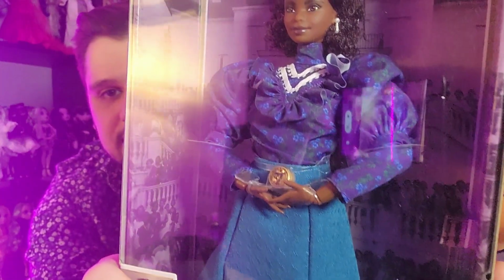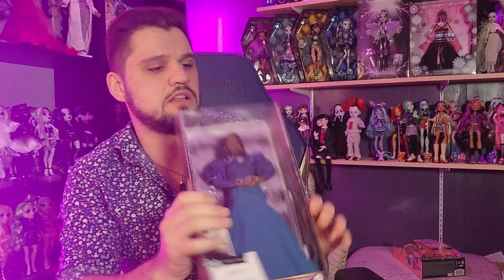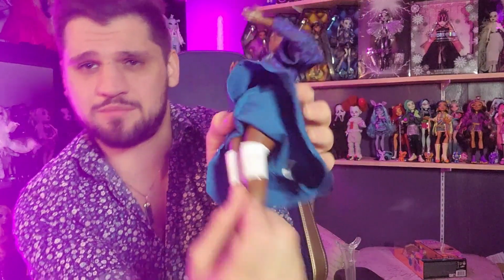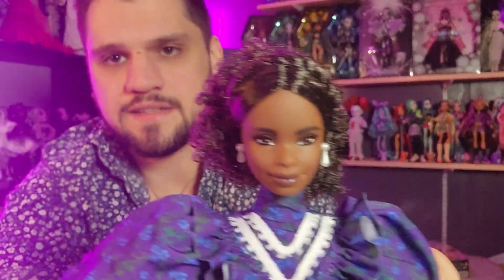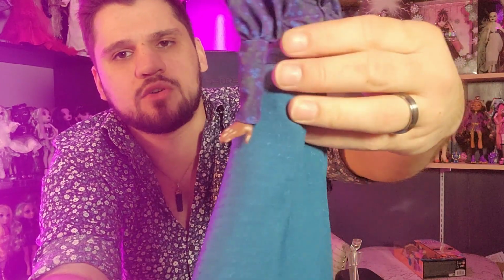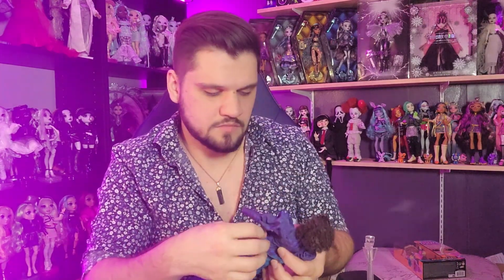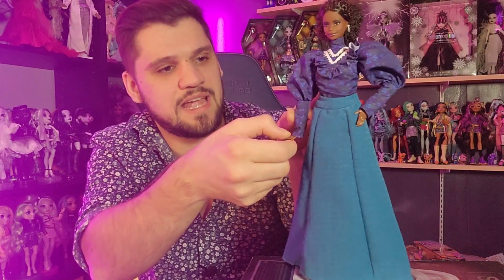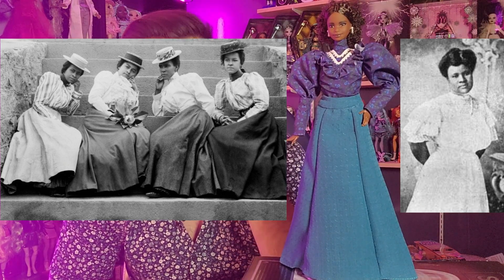Madam C.J. Walker, Barbie Inspiring Women | Unboxing Review